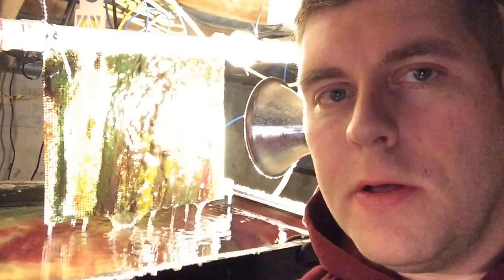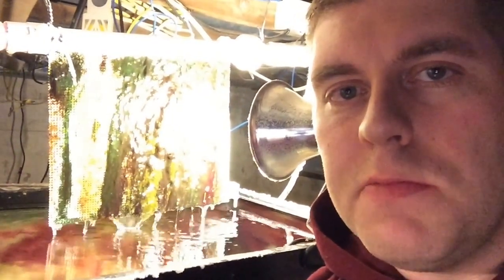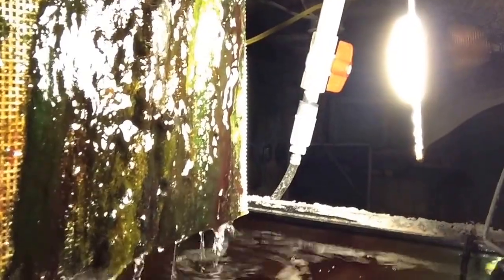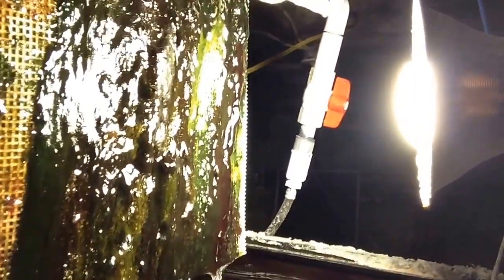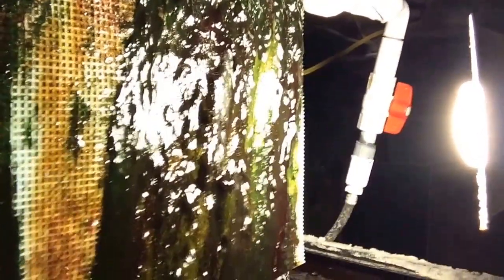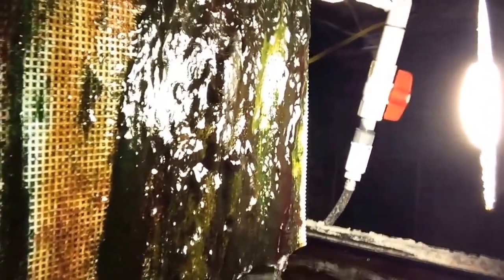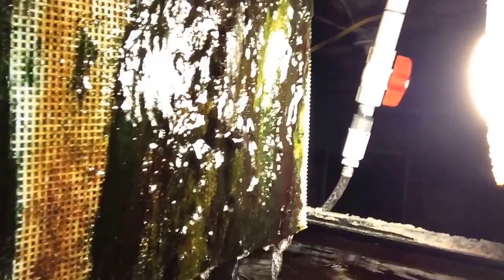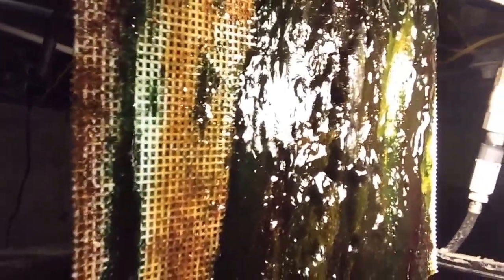Algae Scrubber Diy build by FBR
In this video I show you my algae scrubber I built.